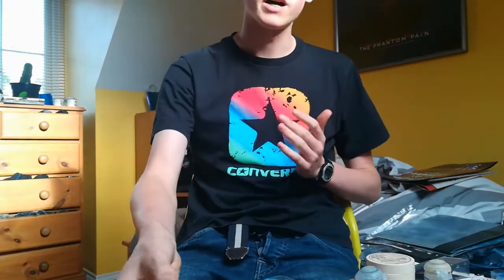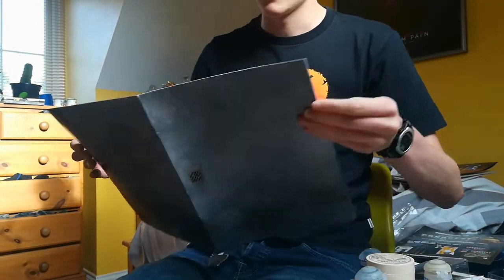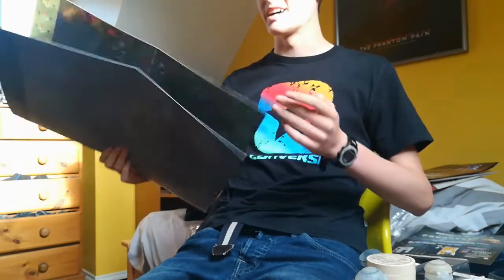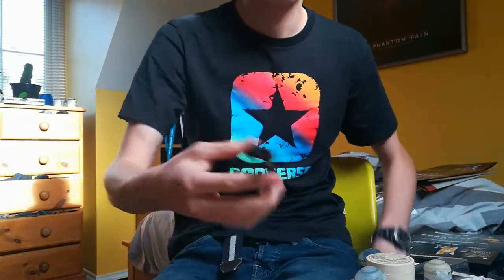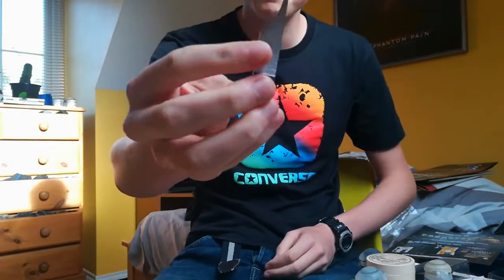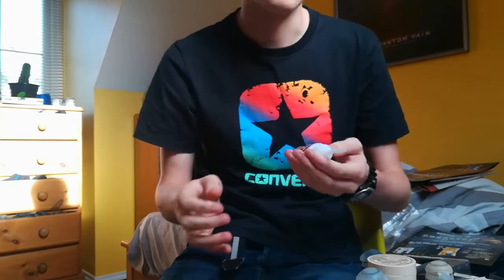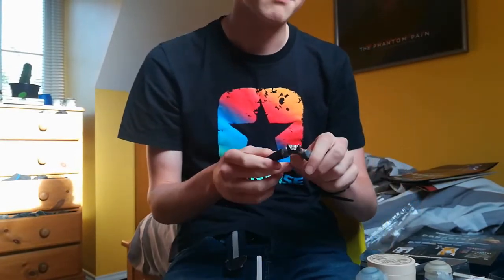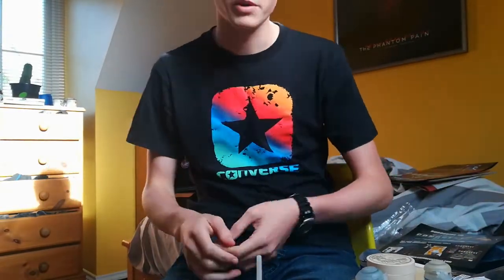Warhammer 40,000 Conquest Issue 2 review!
In this video I show off the contents of Warhammer 40,000 conquest issue 2!